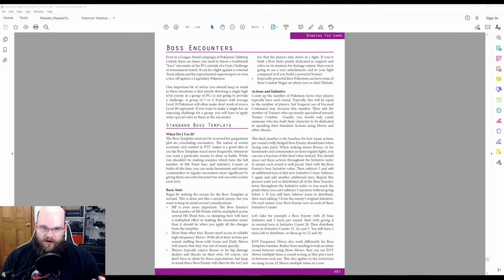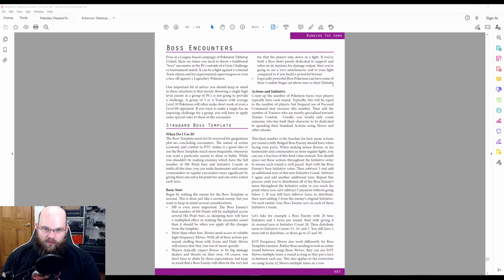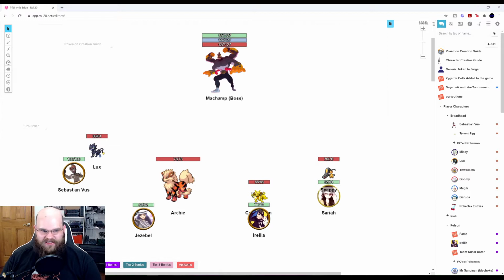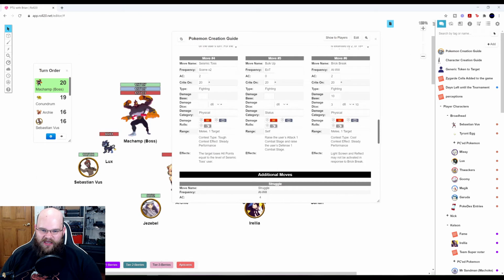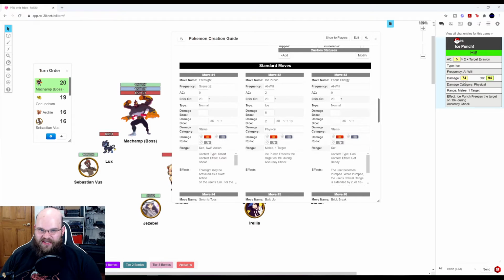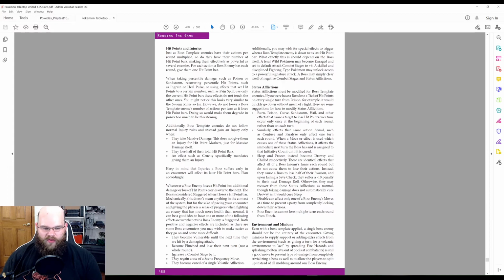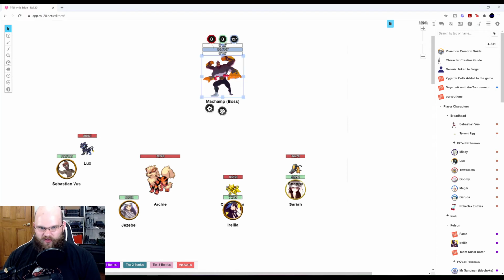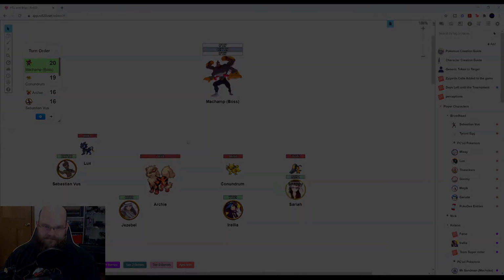Pokémon Tabletop United: Creating Boss Encounters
Hey Gamers, in this video we will dive into how to create boss encounters that you can use in your games.  We will go over all of the rules from the core rule book and I will provide examples from my Roll20 game.